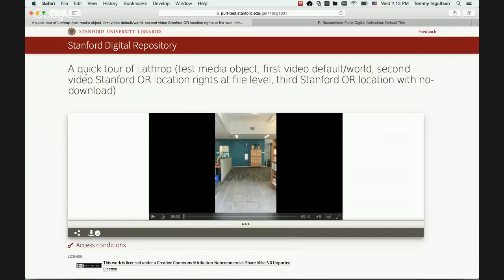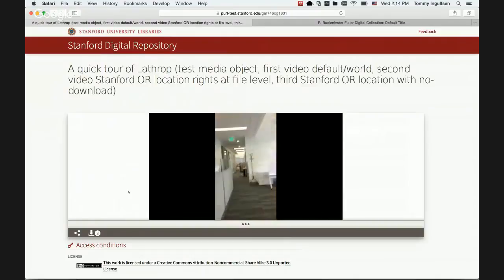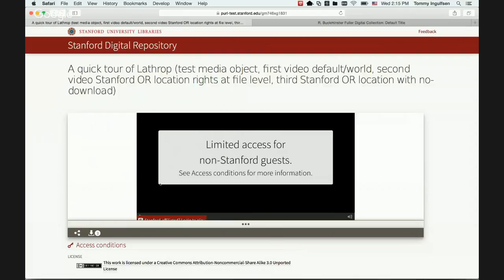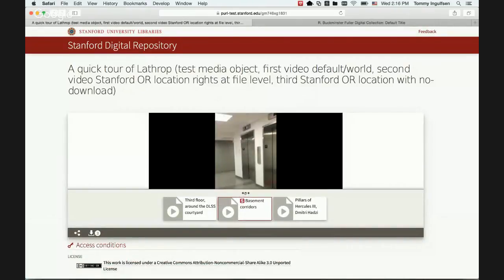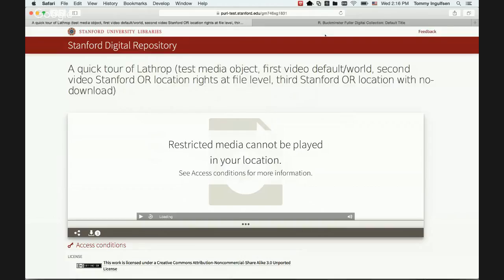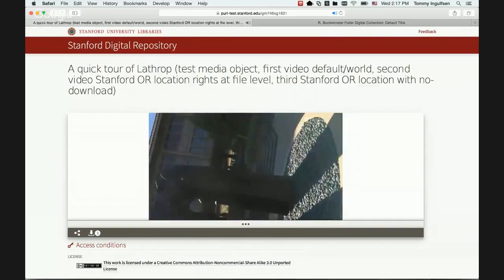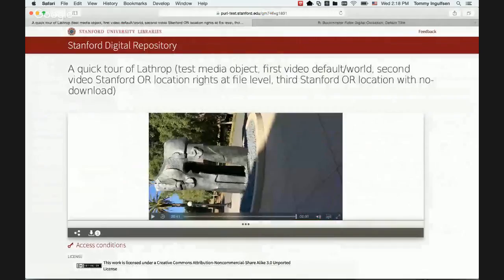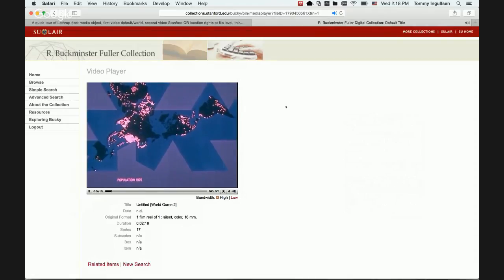Media Sprint 8 Demo